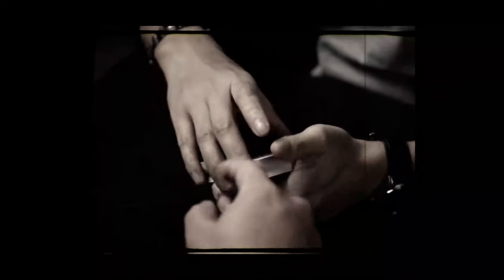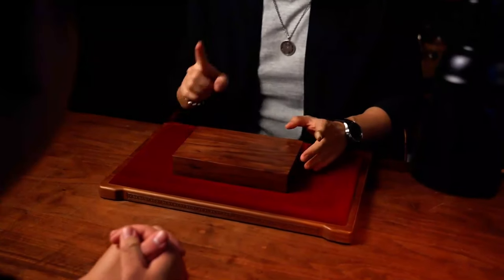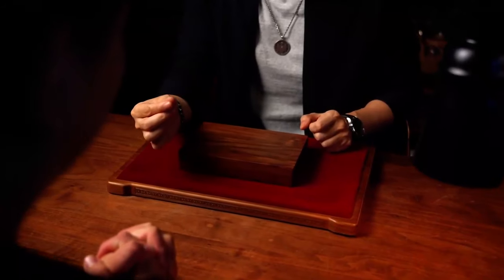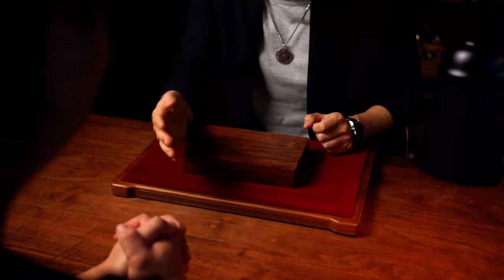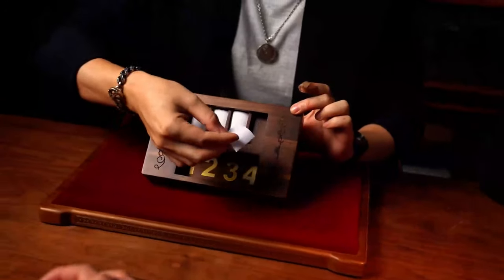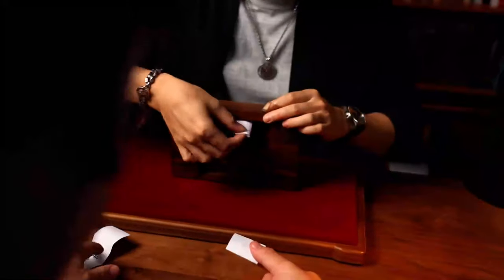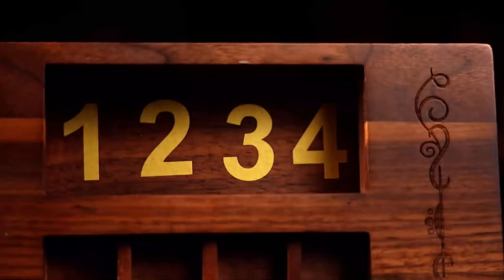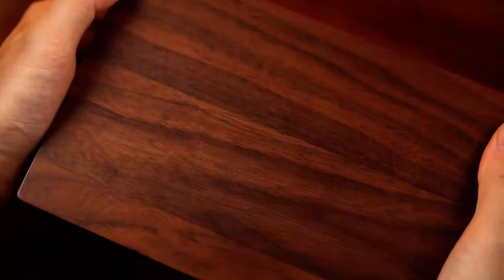The Choice Box De Didier Ledda & TCC Magic - lepetitmagicien.com